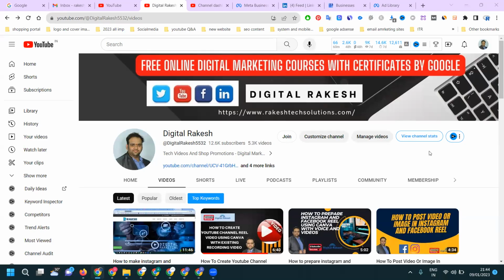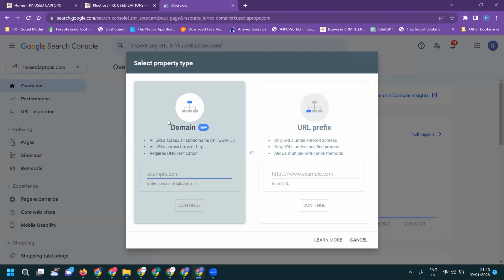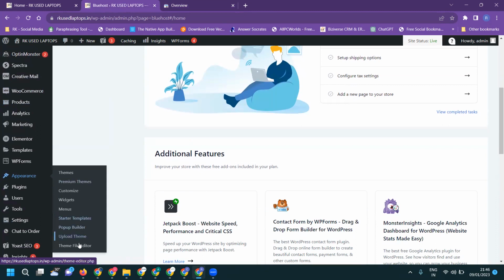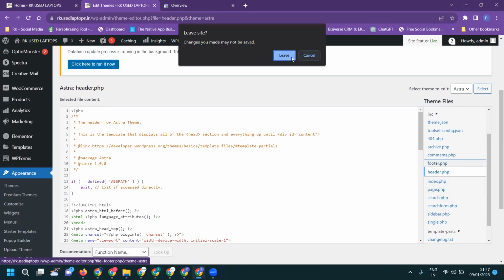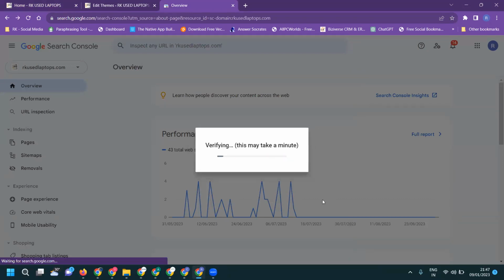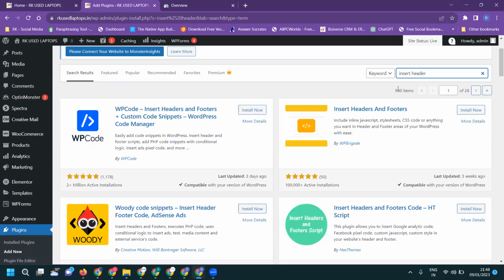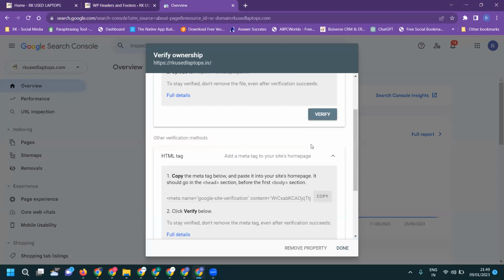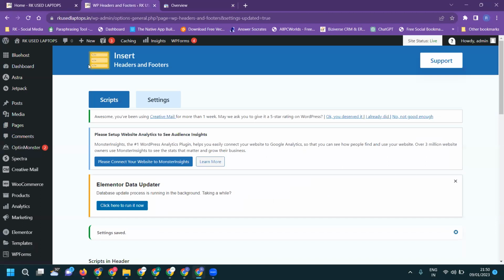How To Setup Google Search Console In Your New Wordpress Website | Digital Marketing Training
It consists of many strategies such as the following:

Web Analytics
Content Marketing
Email Marketing
Mobile Marketing
Video Marketing